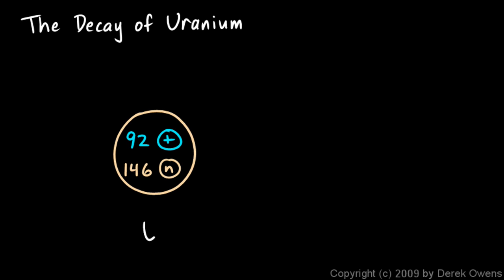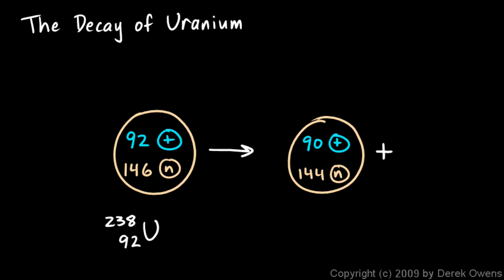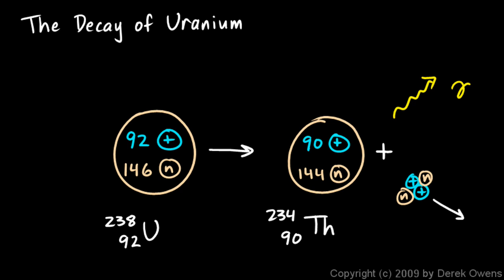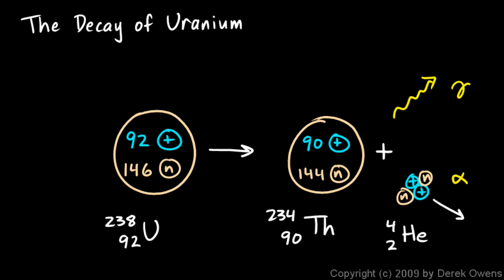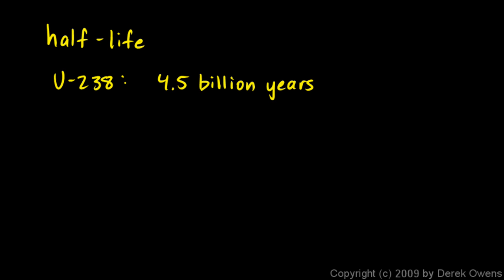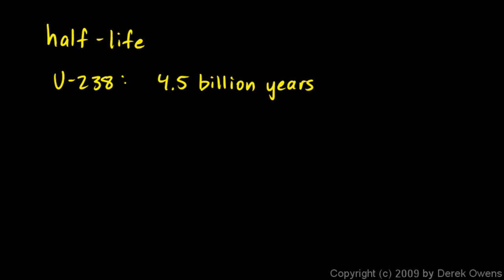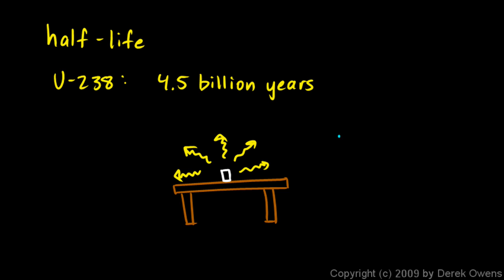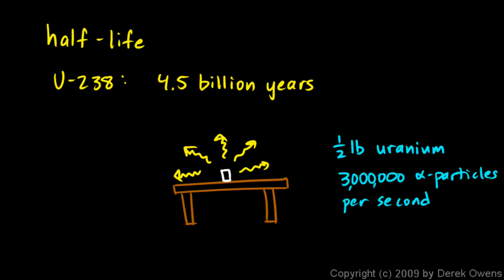Physical Science 7.4f -The Decay of Uranium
An explanation of the radioactive decay of Uranium into Thorium, and the emission of an alpha particle